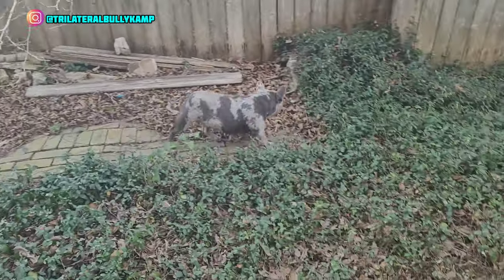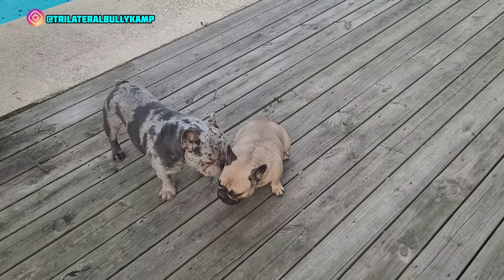The Truth about the Merle Gene(SINE Insertion) in dogs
Bully fam Bully fam

TBK Wes back with another video.

today we are learning about the Merle Gene as well as SINE insertion and what it does to the dogs dna

if interested in a puppy please

thanks fot watching

@TBK Vlogs